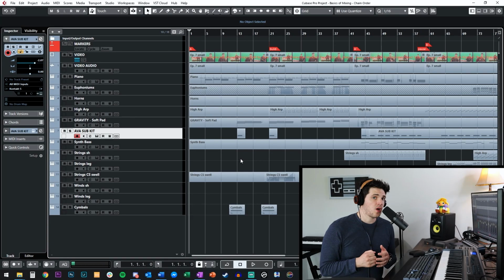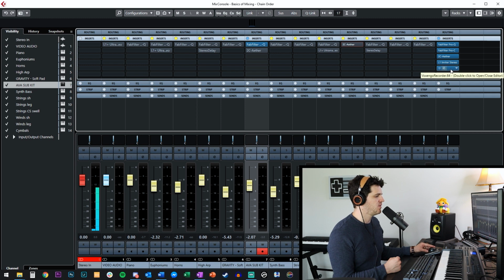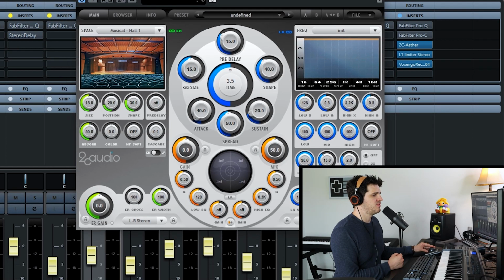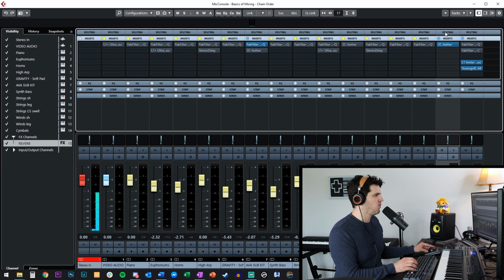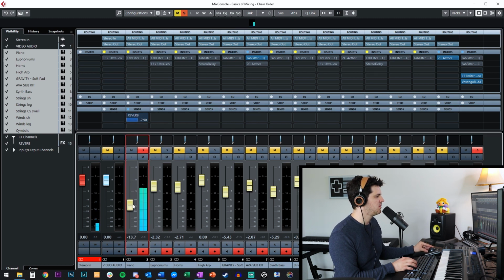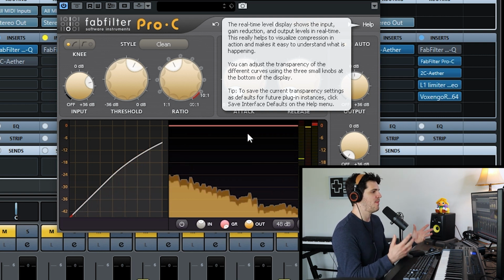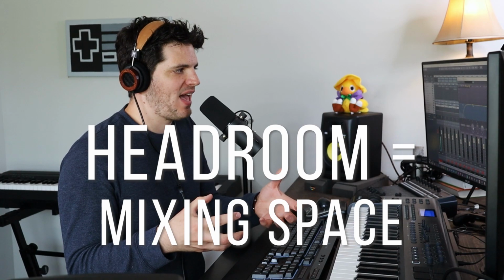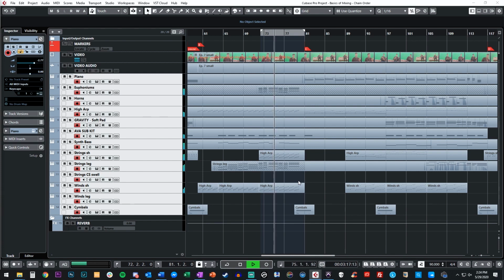Best Plugin Order for Mixing Music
✅ Join the VGM Alliance Waitlist Now (+ free instant download of our guide "25 Questions Every VGM Composer Asks" ($17 value)

What's the best plugin order for mixing your music? Let's explore my favorite chain order and how I use it on all my mixes (plus a deep-dive into how to properly use each effect).

TIMESTAMPS (in reverse order):
14:33 Equalizer (EQ)
11:36 Compressor
6:24 Reverb / Delay
4:51 Limiter